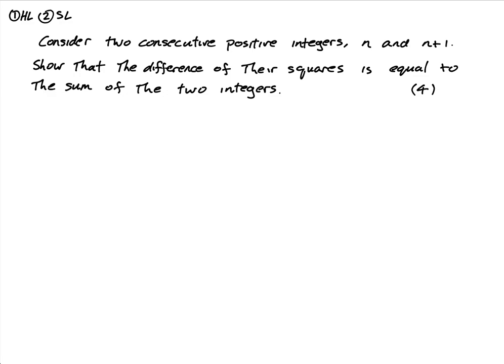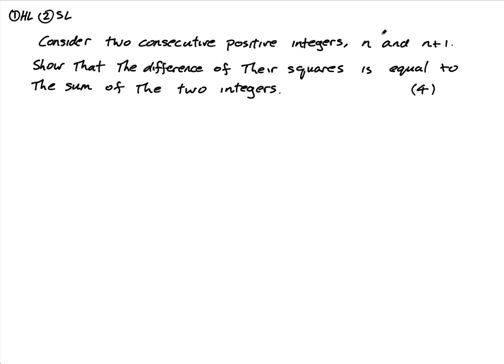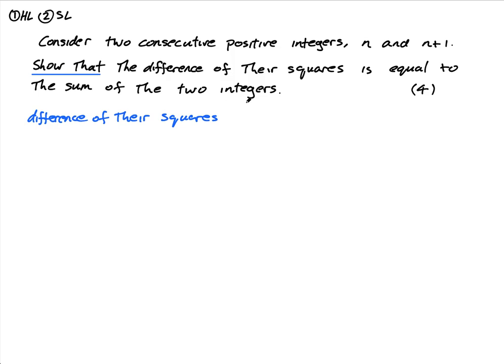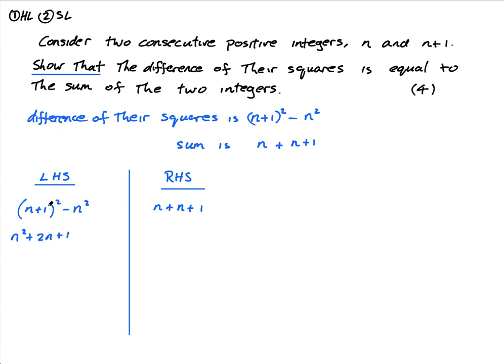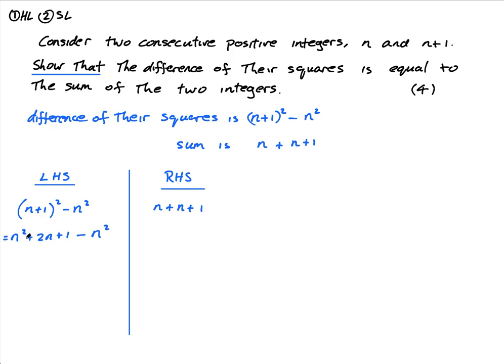AASL 2021 May TZ2 P1 Question 2